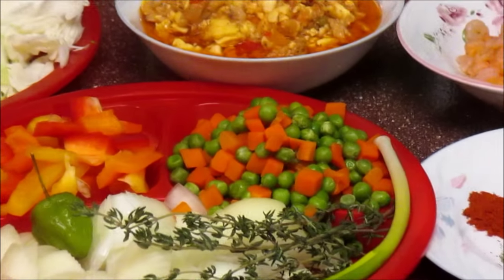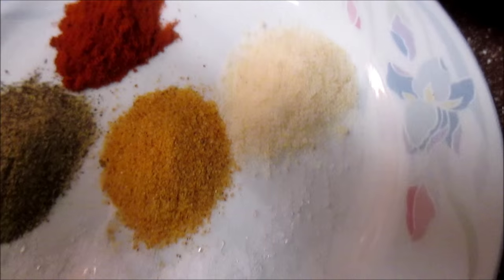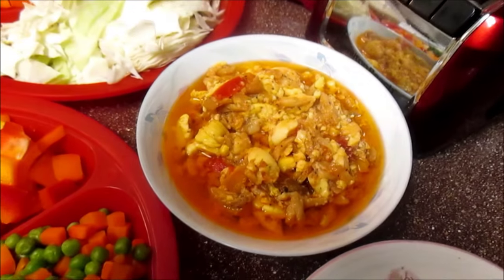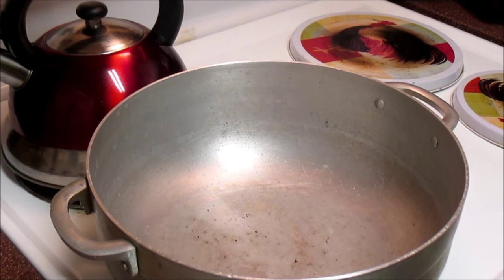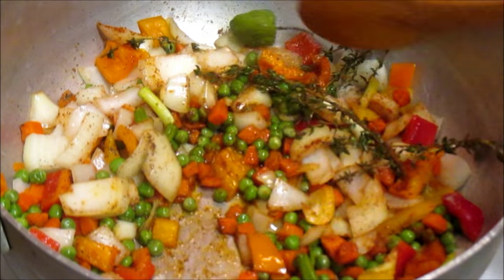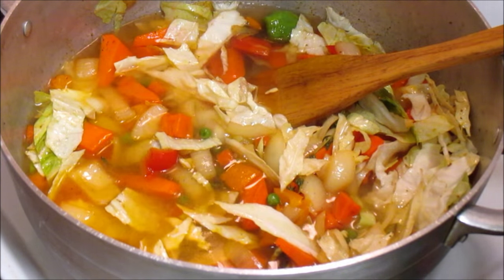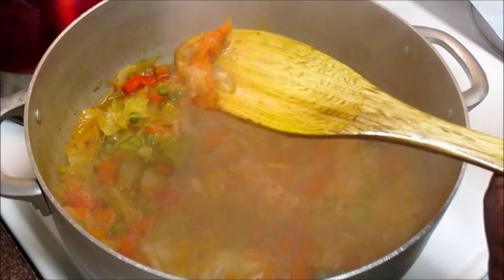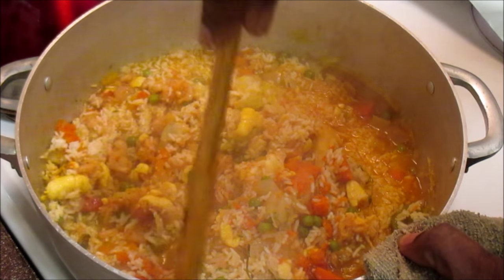HOW TO COOK JAMAICAN ACKEE AND SALTFISH SEASONING RICE RECIPE 2016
HELLO GUYZ
HERE I SHARE ANOTHER GREAT RECIPE WITH YOU
HOW TO MAKE JAMAICAN STYLE ACKEE AND SALTFISH SEASONING RICE RECIPE
THIS IS A TRADITIONAL DISH THAT I TRULY LOVE GROWING UP AS A CHILD
LOVE IT AND STILL DO. HOPE YOU FEEL THE LOVE AS WELL
OXXOXOXOXOXOOOXXO
HOPE YOU ENJOY THIS RECIPE/VLOG

Category
Howto & Style

License

Category
Howto & Style